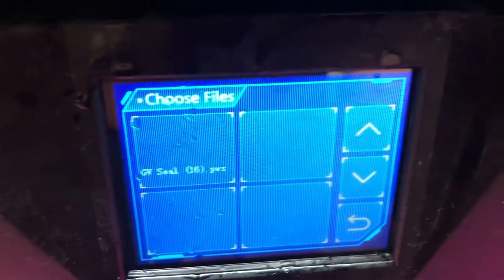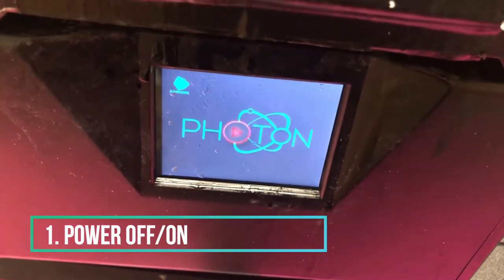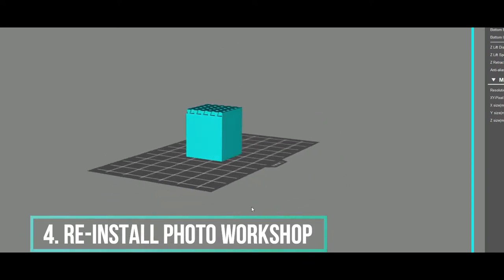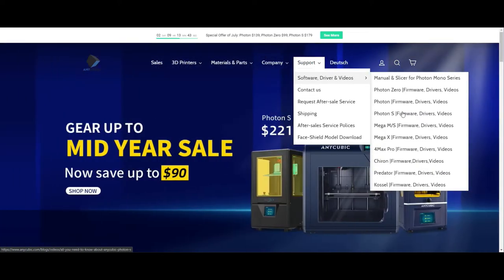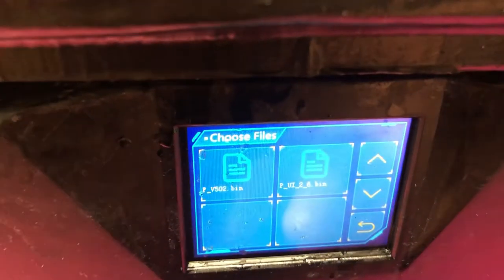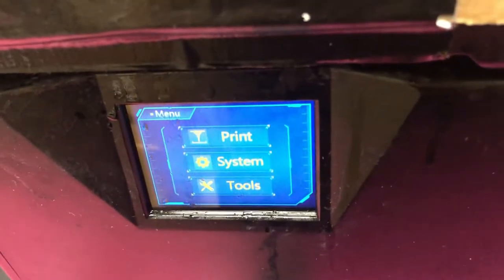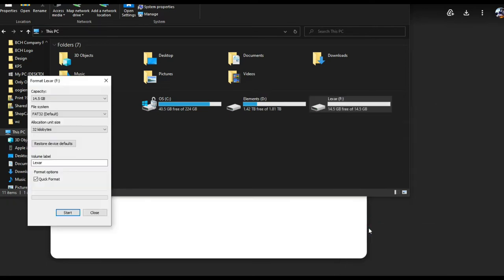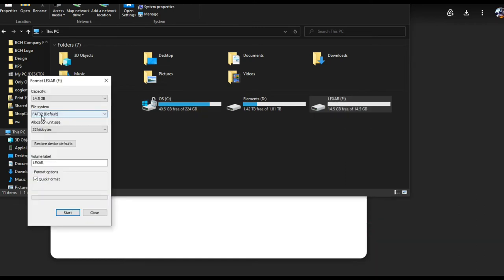7 Ways to Fix Anycubic Photon S Failed to Open File - 3D Printer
Anycubic Photo S stops opening files if a file is corrupted, and it will also propagate to other files and renders the printer useless. We demonstrated seven ways to fix the problem and get the printer working again.

 anycubic photon mono resin 3d printer elegoo anycubic photon s